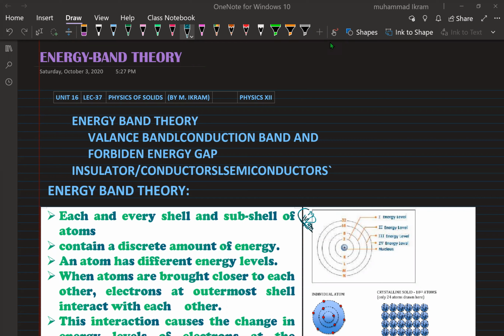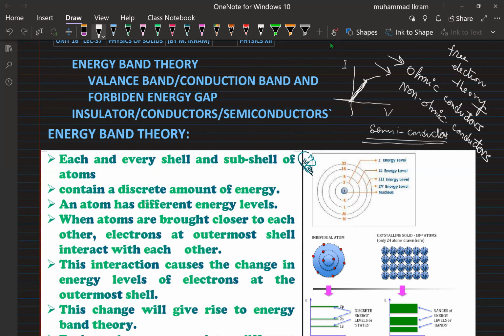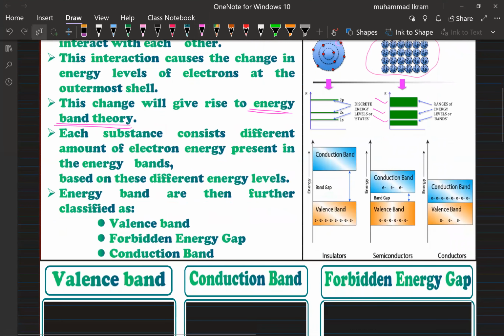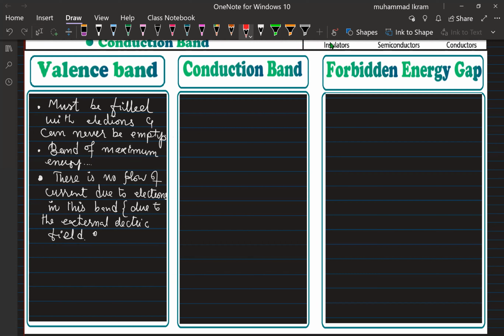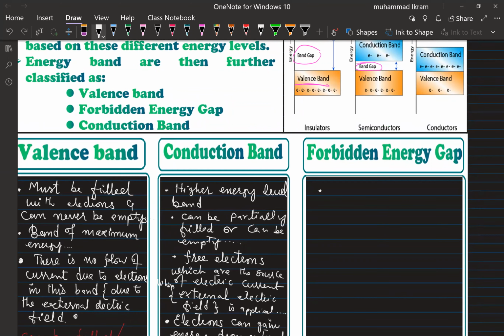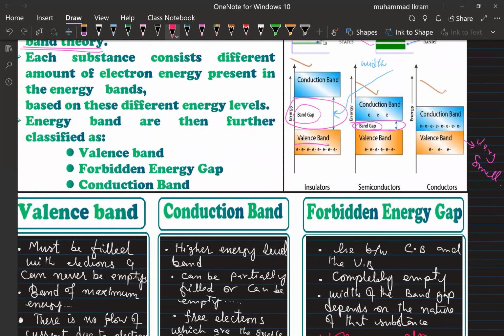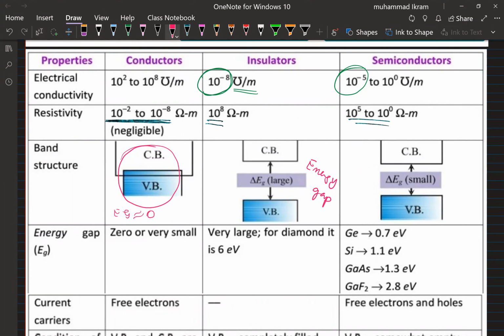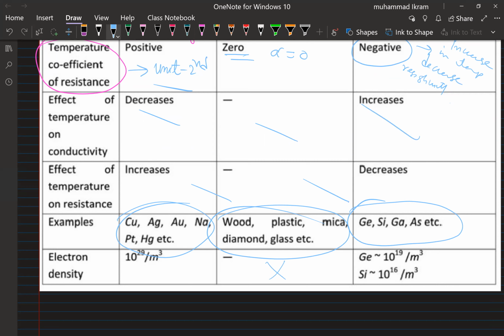GRADE 12 PHYSICS 37